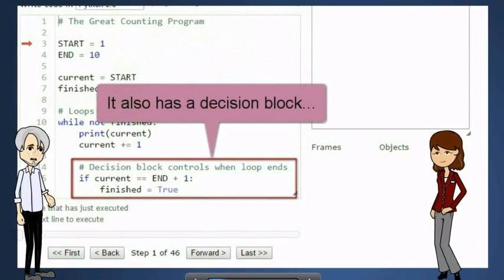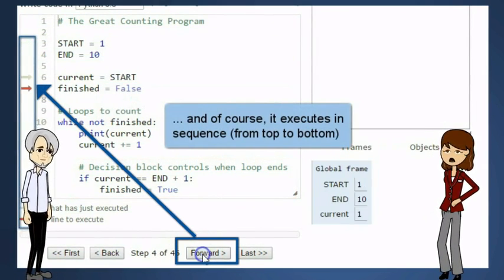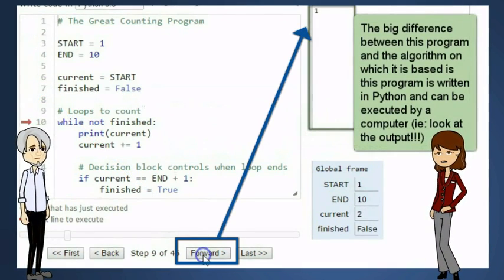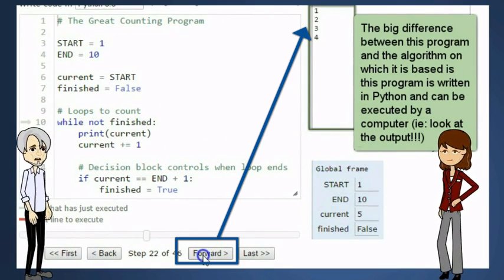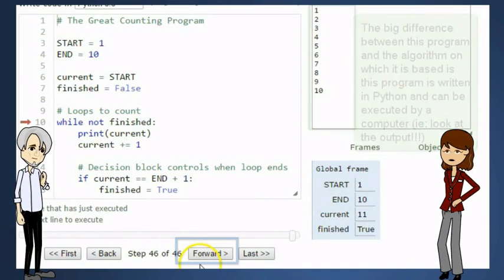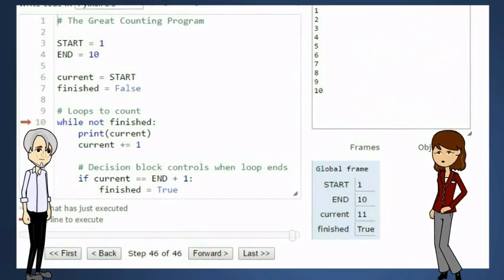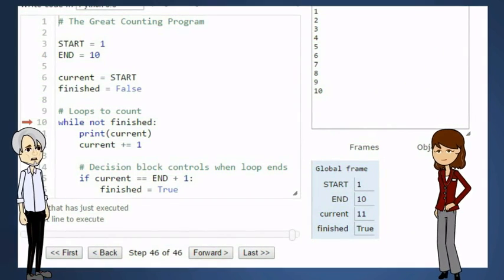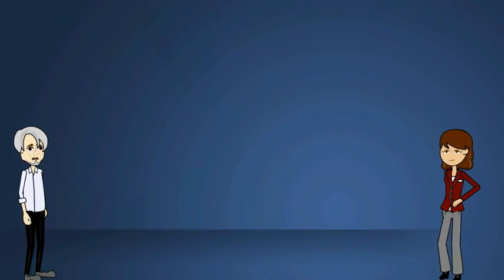Programs vs Algorithms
Cartoon showing the difference between programs and algorithms.